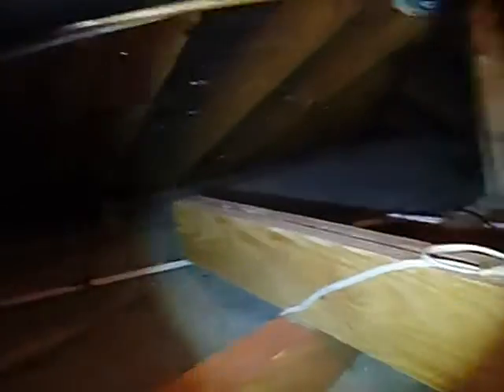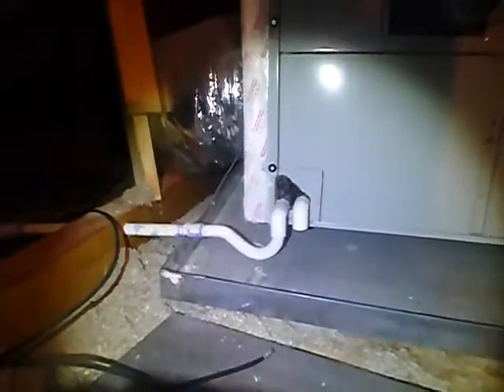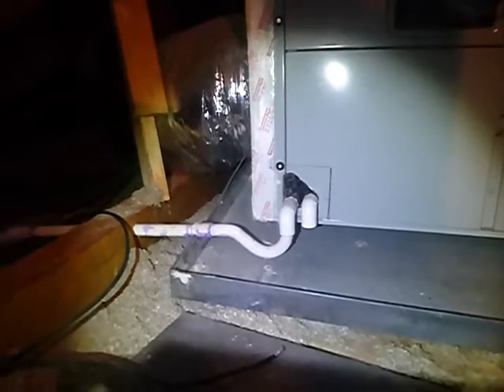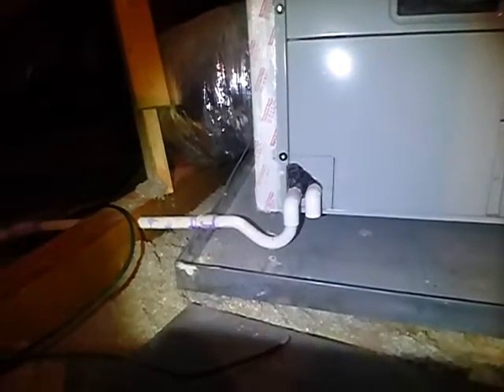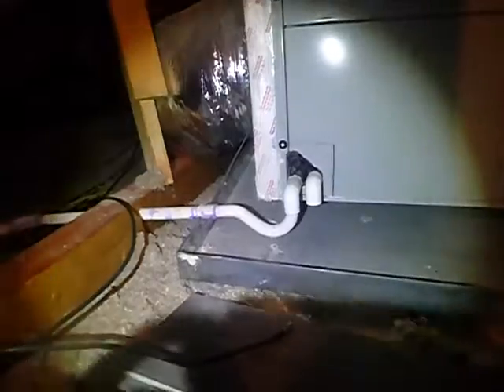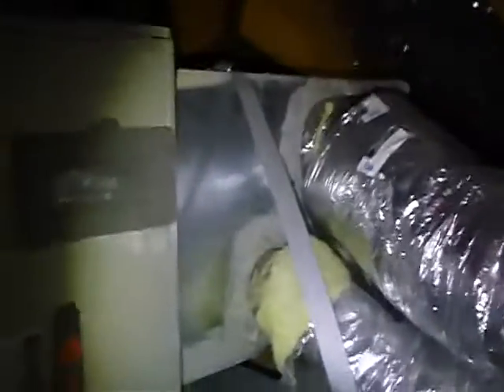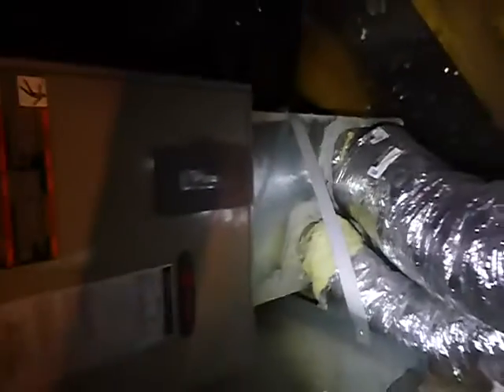1D. & 3A. Early 2000's Dallas Outbuilding Attic Tour video from inspection.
Actually there wasn't any observable attic intake ventilation apparent at this property. Not the outbuilding nor the main house.